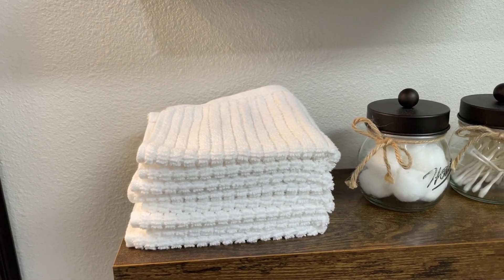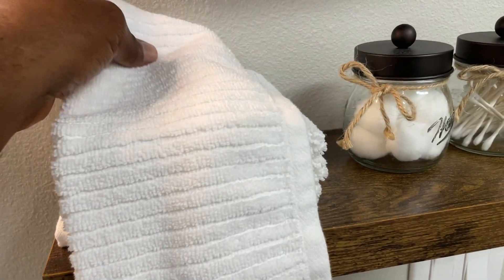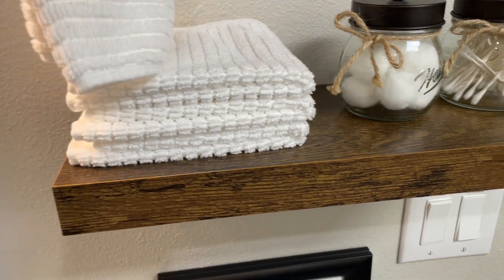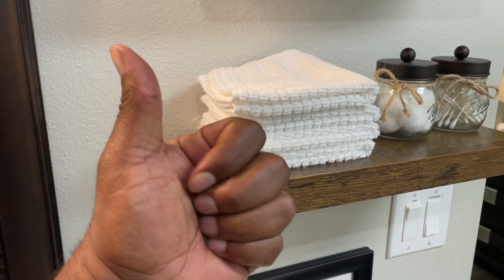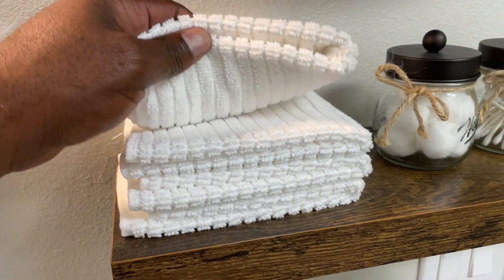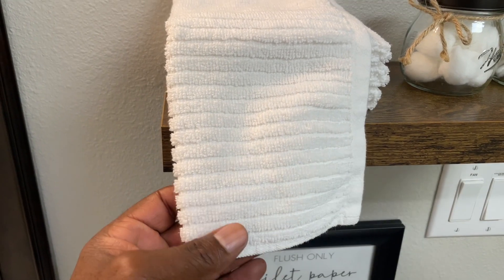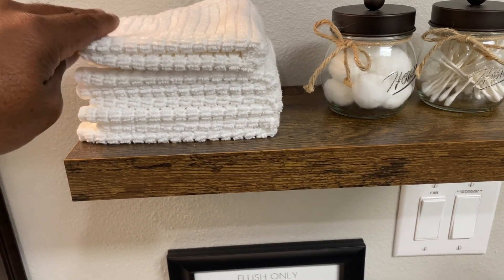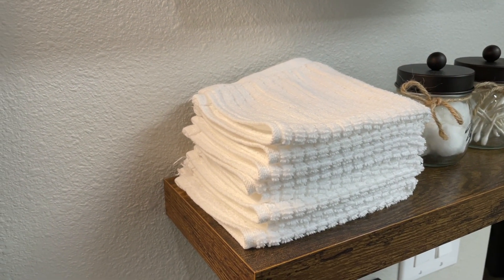DecorRack 100% Cotton Bar Mop, 12 x 12 inch, Cleaning Towels for Kitchen Review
🔥 View Current Price:➡️

Review of the DecorRack 100% Cotton Bar Mop, 12 x 12 inch, Cleaning Towels for Kitchen (24 Pack)